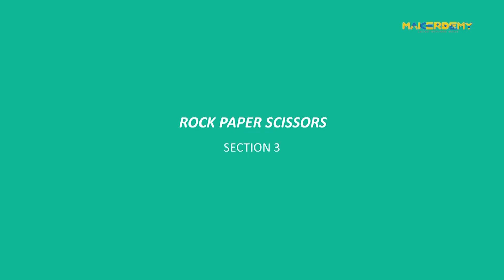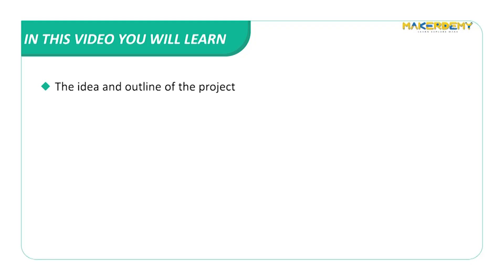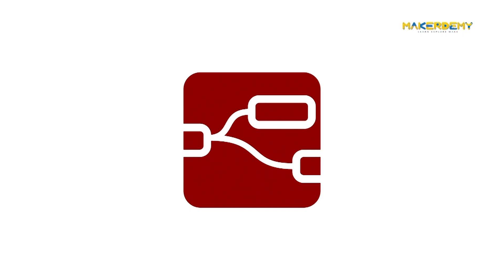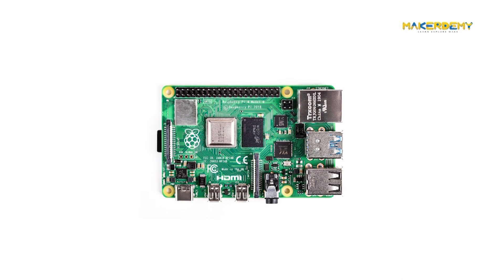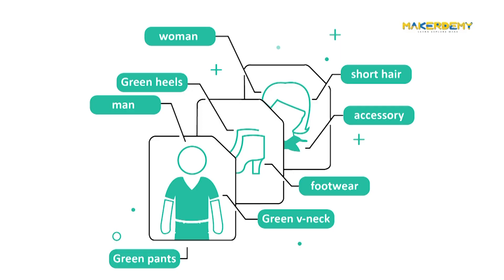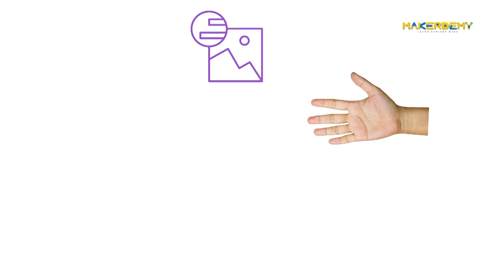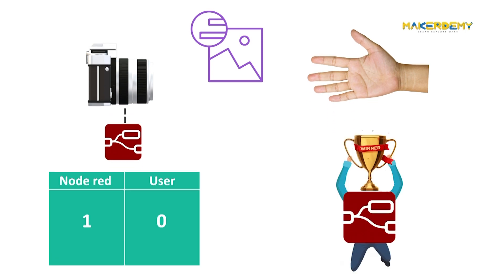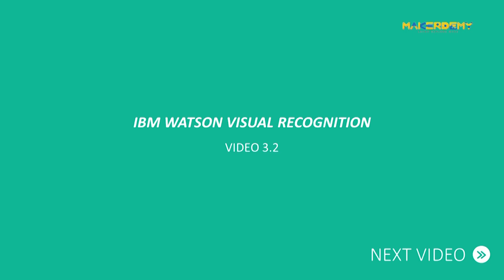Rock Paper Scissors (2020) | Advanced Node-RED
Hi Guys, Welcome to the new episode of Rock Paper Scissors in Advanced Node-RED by MAKERDEMY.

In this video, we will see what we are going to build in section 3 of the “Advanced Node-RED” course.

(If you liked this video and would like to buy our course Advanced Node-RED, you are in for a pleasant surprise. Original price is $195.